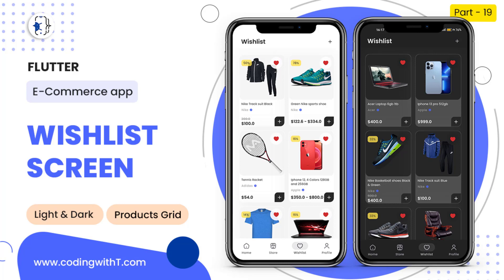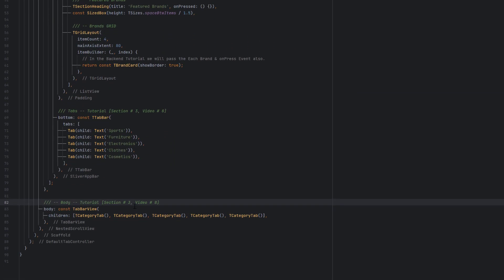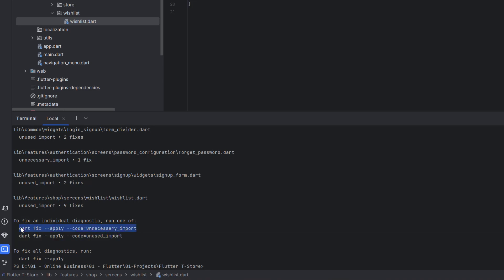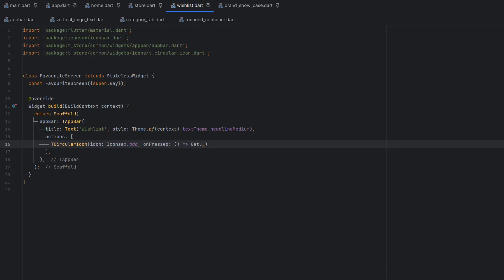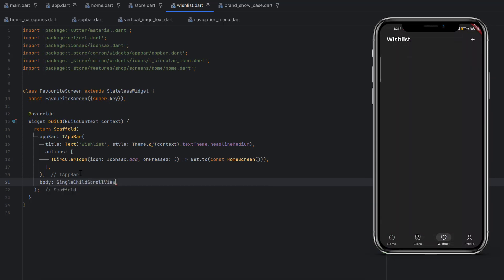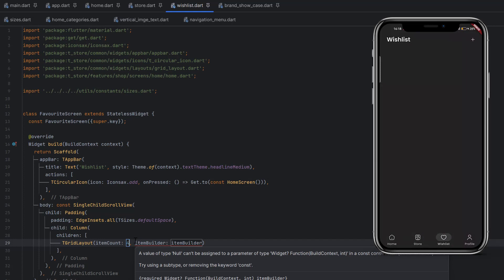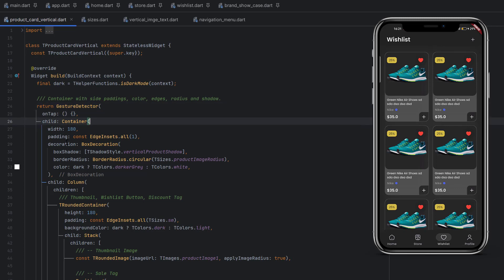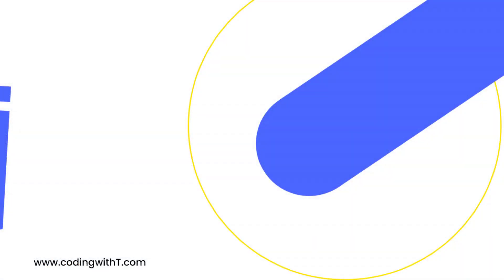Favorite Product Screen in Flutter | Flutter eCommerce App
In this informative Flutter eCommerce video tutorial, we will guide you through the creation of a Wishlist screen in Flutter, offering you a dynamic and organized user interface for your e-commerce app.

CHAPTERS
00:00 Introduction
00:10 Video Overview
00:58 Playlist Overview
01:27 Previous Tutorial Overview
02:12 How to remove warnings in flutter
03:26 Create custom app bar in flutter
04:47 Change color of categories created in previous tutorial
05:49 Create Wishlist widget

DETAILS